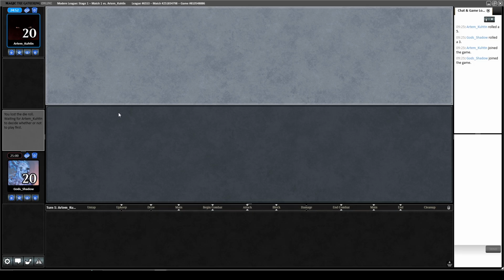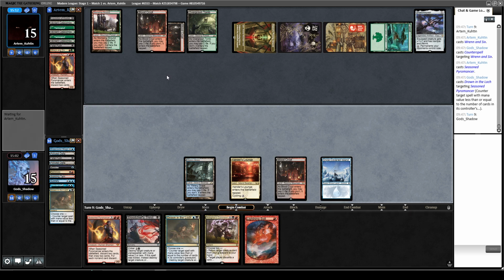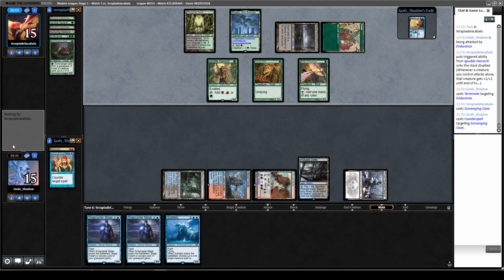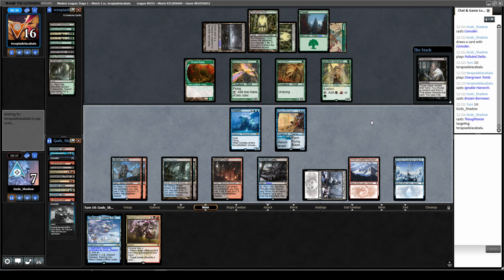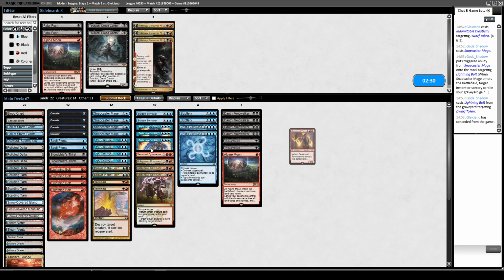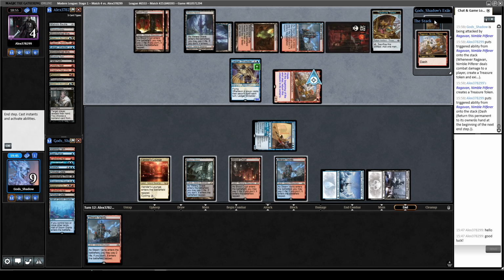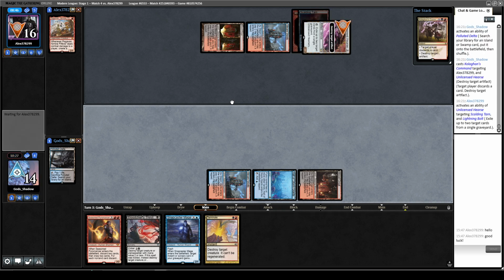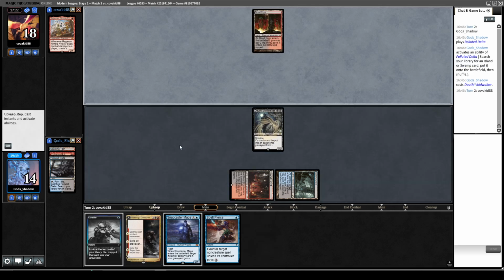Grixis Control in Modern! August 22nd, 2022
Will follow, short on time.